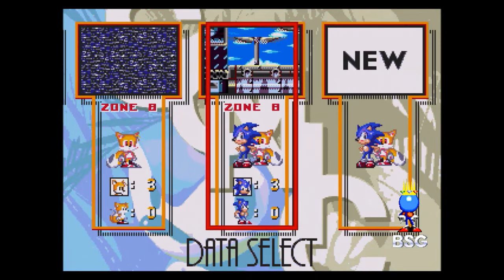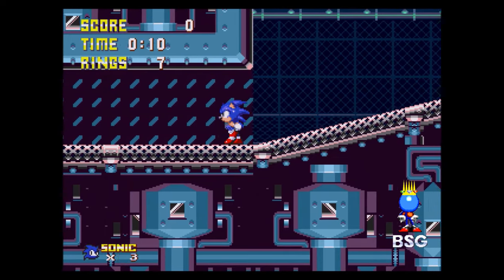S3KME EXTRA: GET RED SPHERES